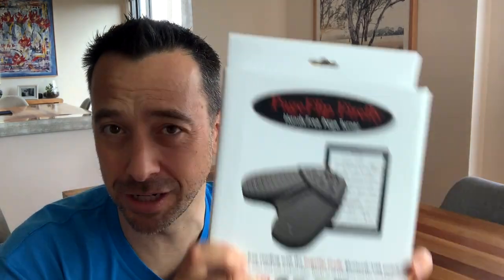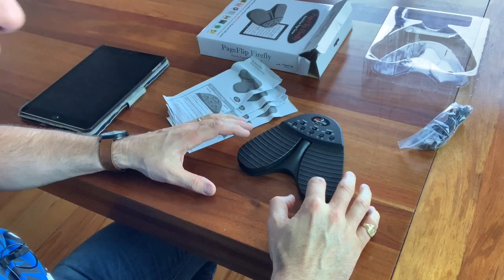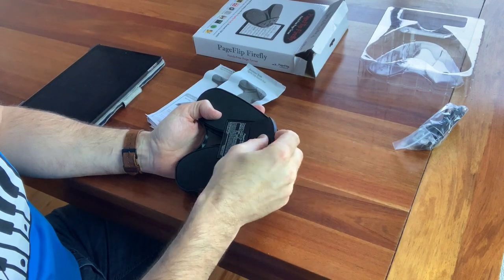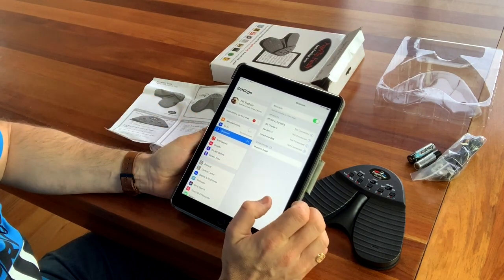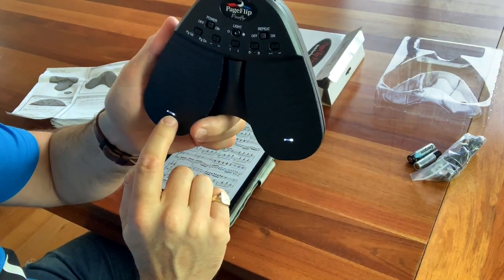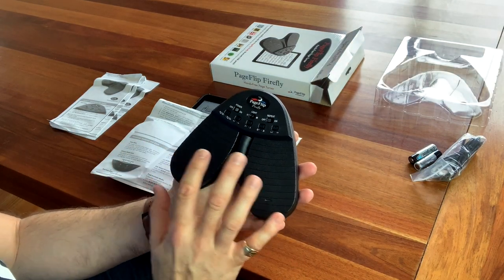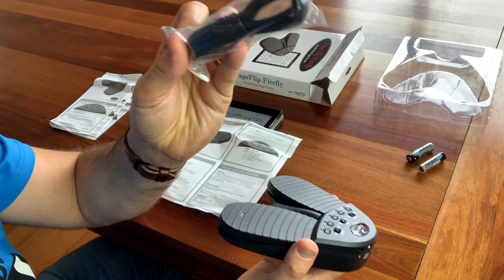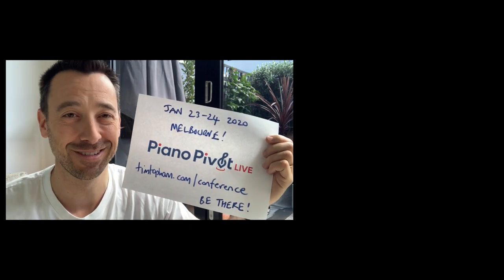PageFlip Firefly Bluetooth Page Turner Unboxing and Review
I'm back with a brand new piano tech unboxing and review. This week its the PageFlip FireFly hands-free page-turner. The PageFlip Butterfly is a Bluetooth/USB foot pedal for musicians who struggle to turn pages while reading books or sheet music.

For more information and if you're interested in purchasing the PageFlip follow the
Hi, I’m Tim Topham and I’m a music educator, piano teacher, speaker, and podcaster.